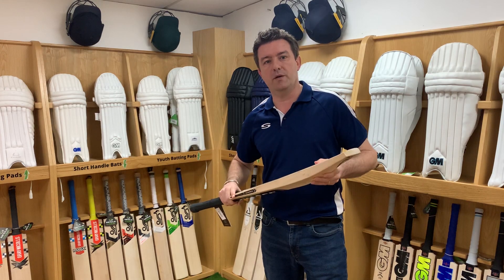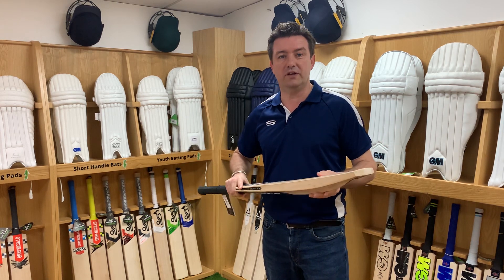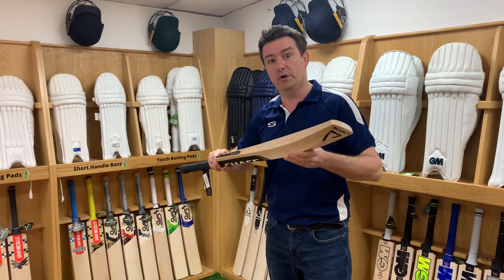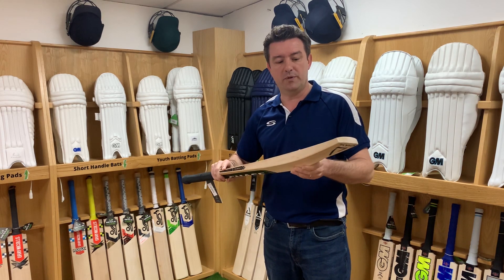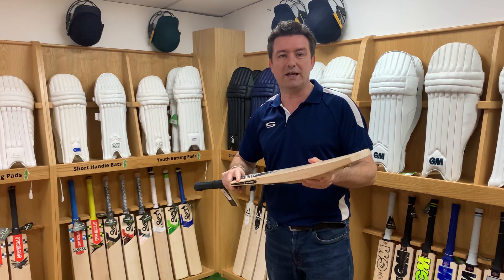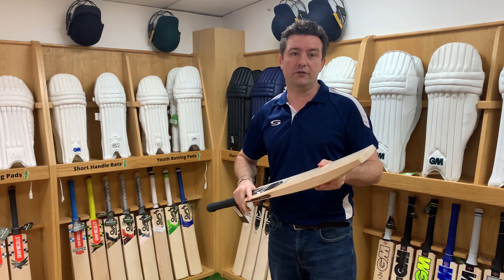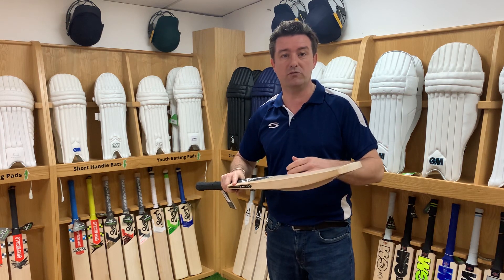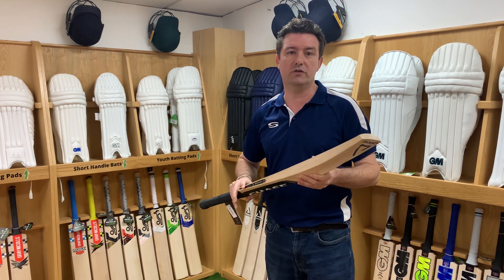How To Look After Your Cricket Bat During The Off Season | Your Questions Answered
It is important that once the cricket season finishes, that you correctly store and treat your bat to ensure it is ready to go for the following season.

In this video, we provide you with some tips as to how you can look after your cricket bat during the off season.

Spark by Dj PYC @pycmusic